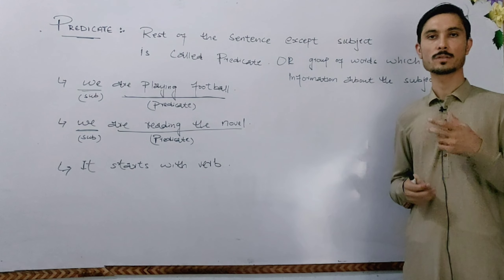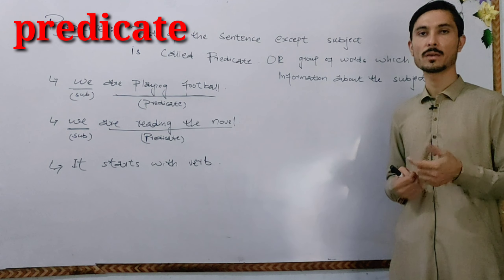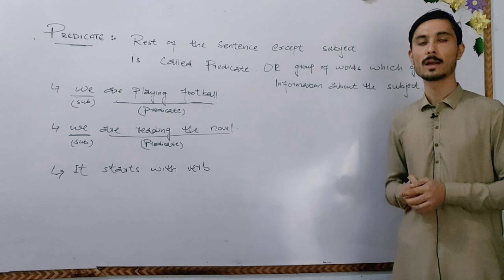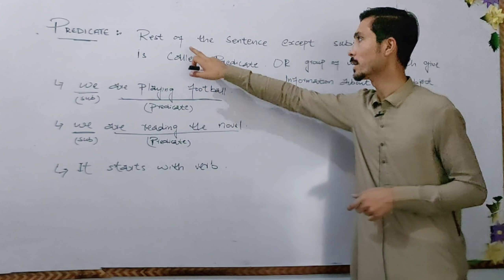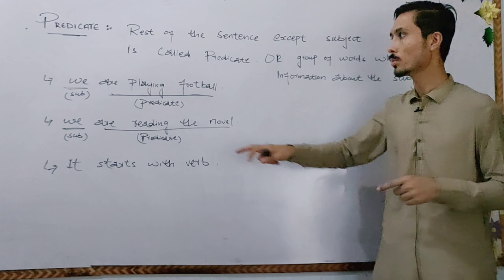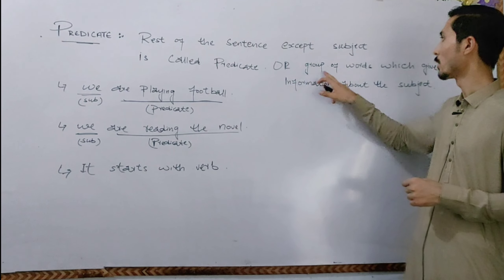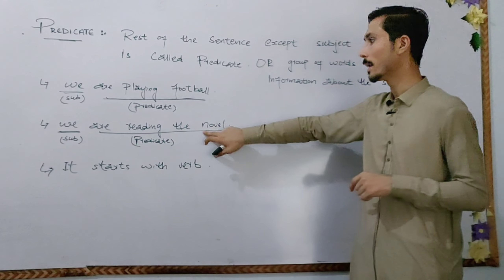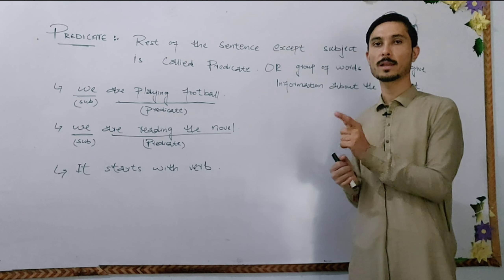What is Predicate ?//English with Rafi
What is predicate???

Hello viewers.
hope you all are doing well and enjoying the best of your life.I am Rafiullah the mentor of english language and you are watching my YouTube channnel#englishwithrafi in today's class i have explained the important part of English language which is#predicate in the previous lecture i have discussed the elementofsentece if did not watch it yet so there is link
PREDICATE:
              The term predicate is used in one of two ways in linguistics and its subfields. The first defines a predicate as everything in a standard declarative sentence except the subject, and the other views it as just the main content verb or associated predicative expression of a clause. Thus, by the first definition the predicate of the sentence Frank likes cake is likes cake. By the second definition, the predicate of the same sentence is just the content verb likes, whereby Frank and cake are the arguments of this predicate. Differences between these two definitions can lead to confusion.
noun
/ˈprɛdɪkət/
1.
GRAMMAR
the part of a sentence or clause containing a verb and stating something about the subject (e.g. went home in John went home ).
2.
LOGIC
something which is affirmed or denied concerning an argument of a proposition.
verb
/ˈprɛdɪkeɪt/
1.
GRAMMAR•LOGIC
state, affirm, or assert (something) about the subject of a sentence or an argument of a proposition.
"a word which predicates something about its subject"
2.
found or base something on.
"the theory of structure on which later chemistry was predicated"
Examples of predicate in a Sentence

Noun In the sentence “The child threw the ball,” the subject is “the child” and the predicate is “threw the ball.” Verb she has predicated her theory on recent findings by other astronomers Adjective In “the sun is hot,” “hot” is a predicate adjective.
What describes a predicate?
A predicate is the grammatical term for the words in a sentence or clause that describe the action but not the subject. In other words, the predicate explains what the subject